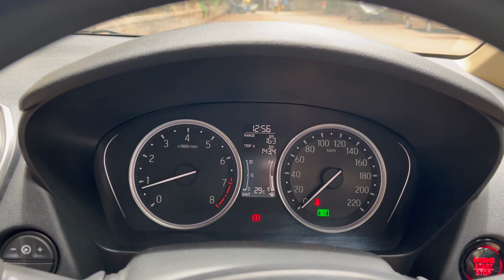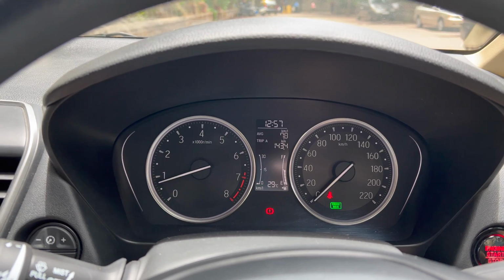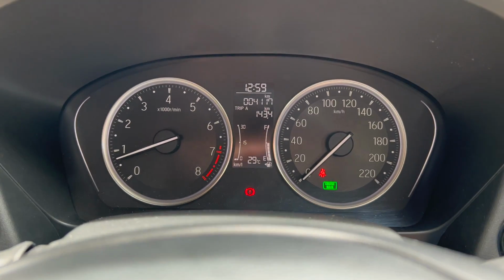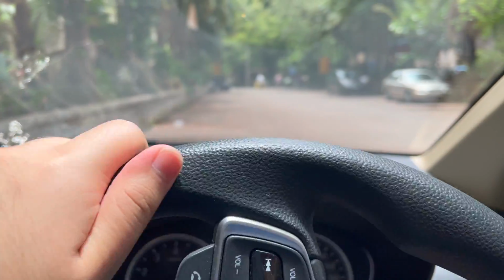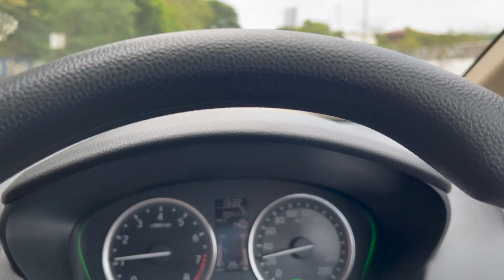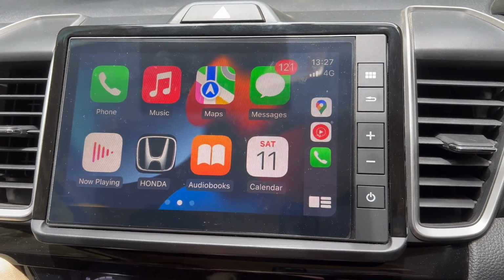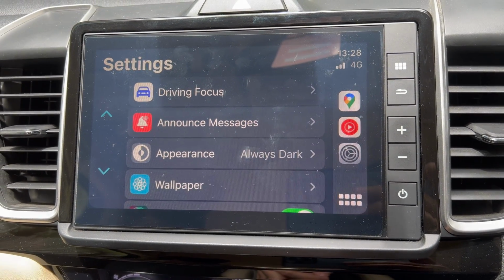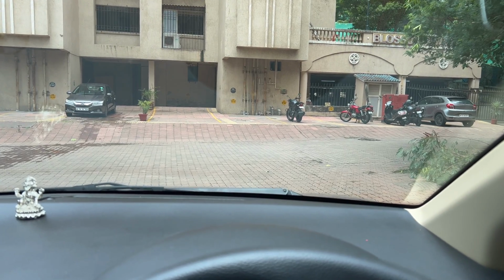Honda City 5th Gen - 4000 Kms Problems | 2nd Service | Buy Slavia or Verna ? 🔥🔥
This is review of my experience owning the Honda City 5th Gen. There are a lot of problems with this car (Low fuel mileage, Honda post-sales service, Honda dealership problems, Suspension issues, In-Cabin noise, Turning radius, Engine sound, infotainment screen issues.

So should you buy the Honda City? or instead go for the Skoda Slavia, Volkswagen Virtus, Hyundai Verna or a compact SUV like the Hyundai Creta, Kia Seltos, Mahindra XUV 700 Etc.

Honda City 5th Gen | Fuel Mileage & Range | AC Efficiency | Ride Quality | Buy this over a SUV?